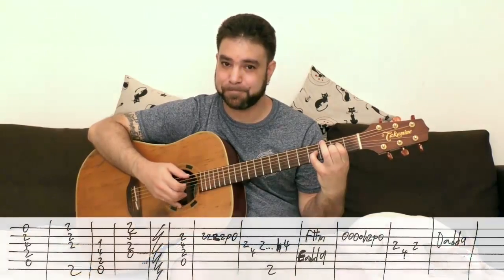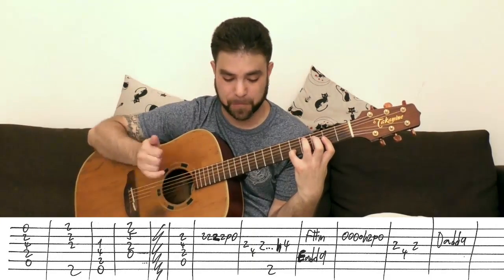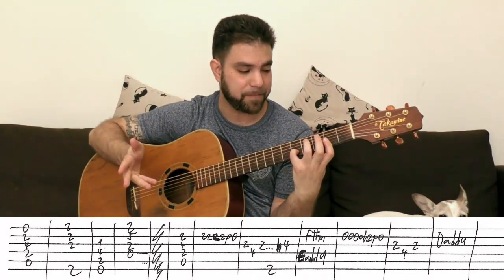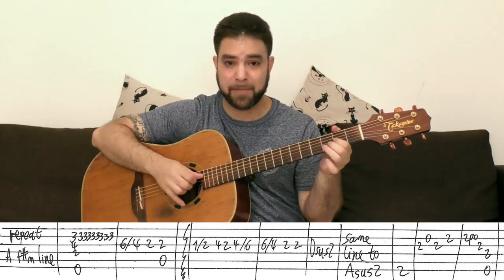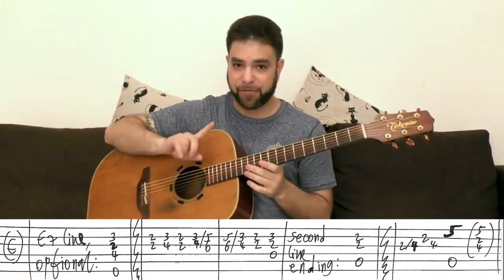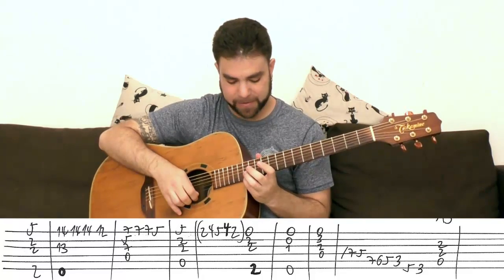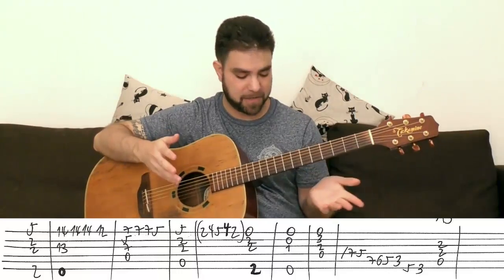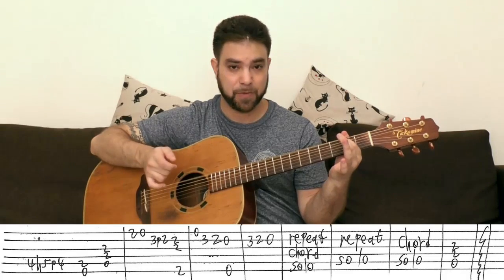Fingerstyle Tutorial: Purple Rain (Full Arrangement) - Guitar Lesson w/ TAB